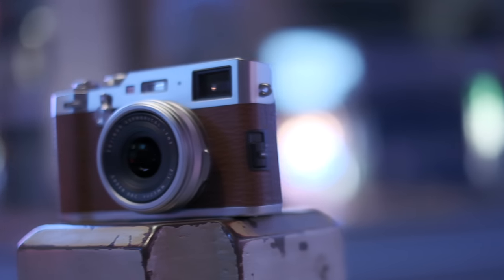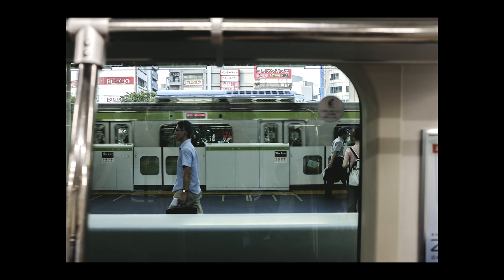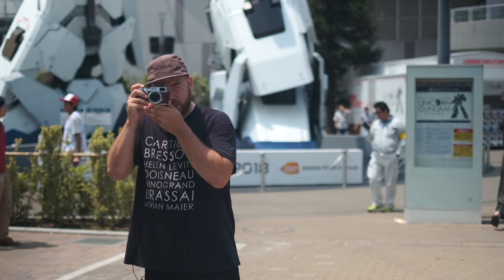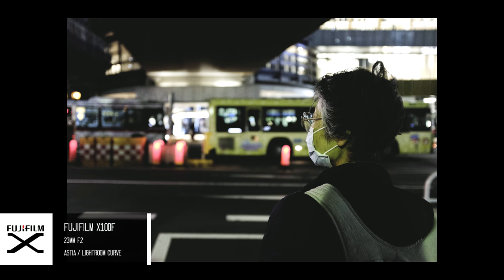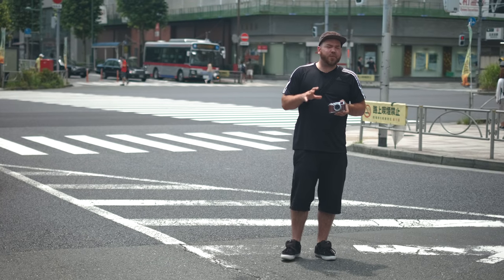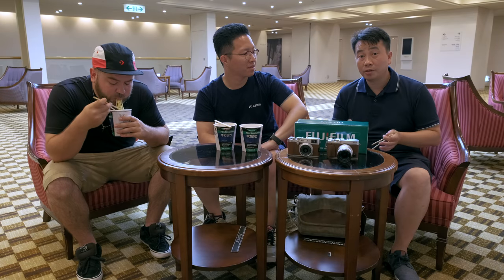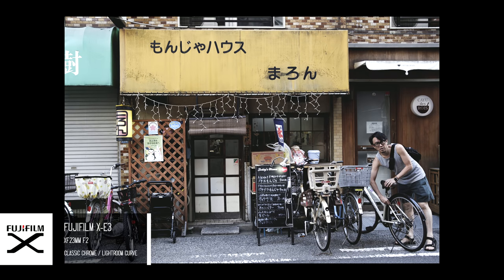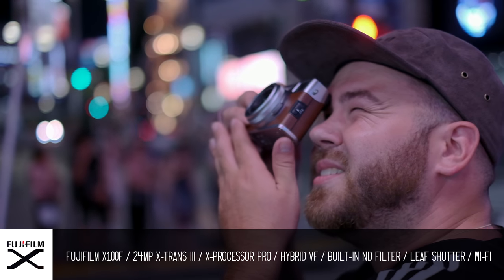Fuji Guys - FUJIFILM X100F / X-E3 - Which One Should You Buy?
The Fuji Guys compare the X100F vs the X-E3 and give their personal thoughts on the cameras to help you choose which one is right for you.

This video was shot in 4K with the FUJIFILM X-H1, handheld, using the FUJINON XF35mmF1.4 lens.

Sample images have black point set to 30.
Videographer: Francis Bellefeuille, Billy Luong, HyungKi Han

Other Music:
Say goodnight - Joakim Karud
Piano Sax - Joakim Karud
Twenty Three - Taurtollo

U.S.A.